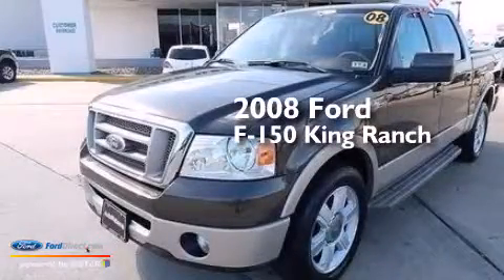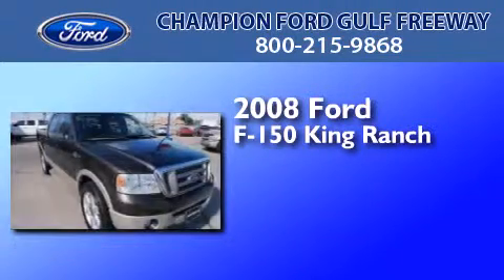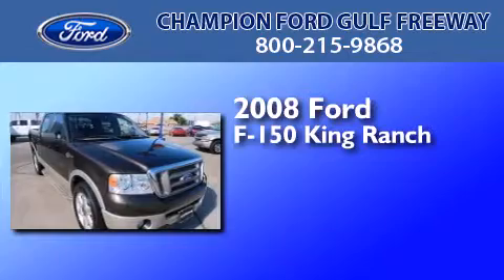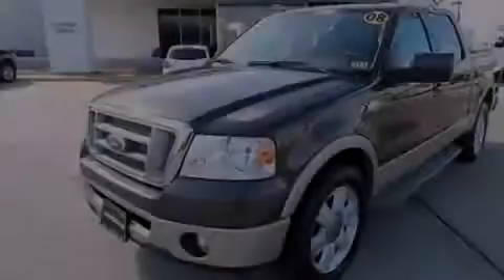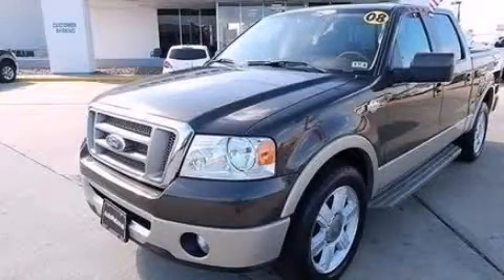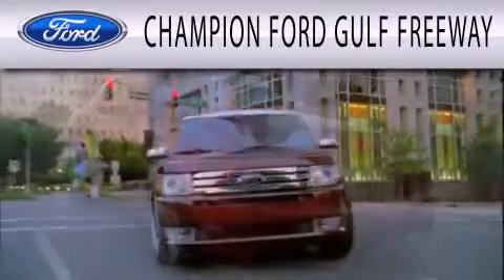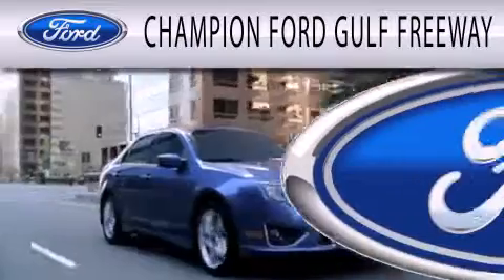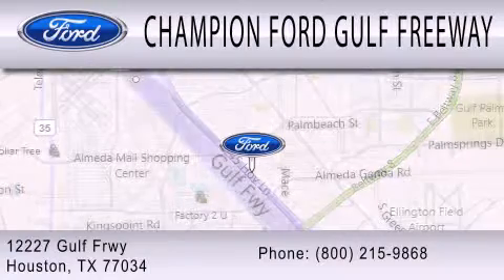Pre-Owned 2008 FORD F-150 Houston TX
We have been honored to serve the Houston TX area , we promise that your experience at our dealership will exceed your expectations ! Year : 2008 Make : FORD Model : F-150 Engine : 5.4L V8 24V MPFI SOHC FLEXIBLE FUEL Trans . : 4-SPEED AUTOMATIC Exterior : TAN Miles : 88,131 Interior : CASTANO BROWN Stock : 8KC27988 Champion Ford Gulf Freeway Gulf Freeway Houston , TX 77034